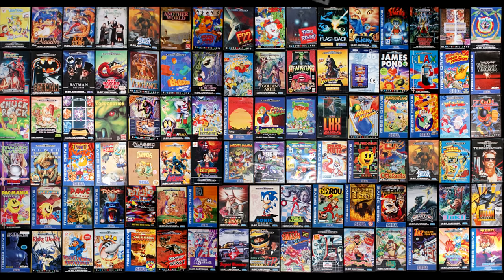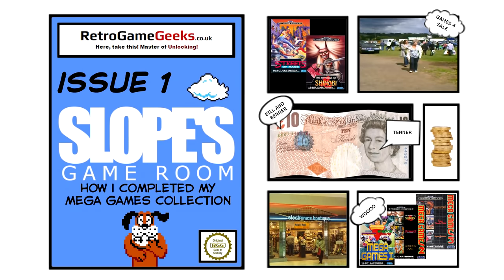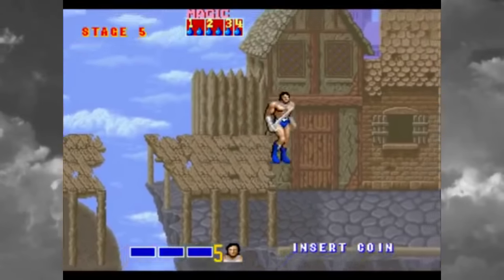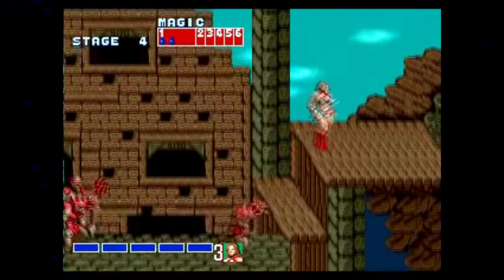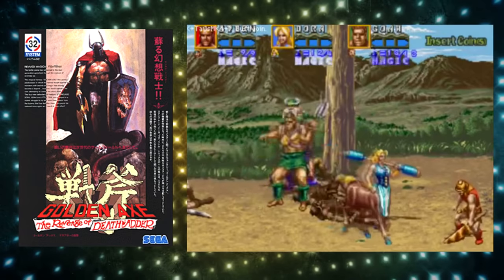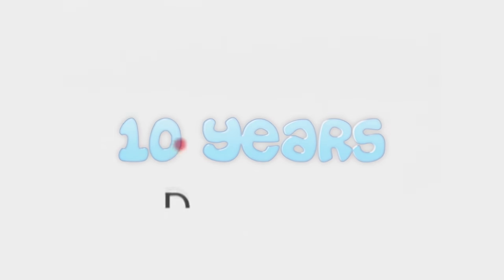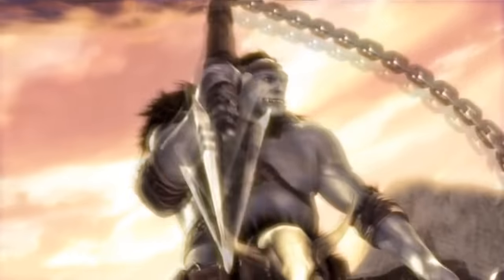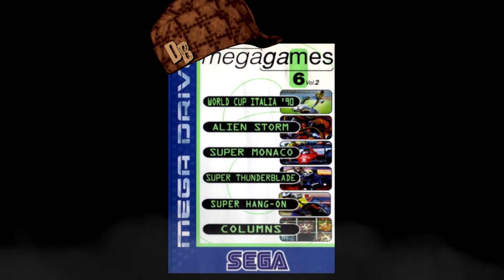Golden Axe: The Complete History | RETRO GAMING DOCUMENTARY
The Golden Axe franchise is one of SEGA's most iconic franchises and in this episode of the complete history we are going to be looking at the original trilogy, the rather terrible follow-up and of course all those canceled games too ⬇️SOCIALS BELOW⬇️

Follow me on the socials for up to date / out of date retro stuffs...
On The Complete History show this week we are looking at the creation of the Golden Axe franchise, who made it, why it got made and what has happened to it in more recent years.

It's a series with a lot of ups (including in the arcade with the often over looked revenge of death adder game) and the rather obscure 3rd entry which was only ever released in the states via the sega geneses / mega drive online service... very strange

Also, we will not be forgetting about the (100% not a rip off from zelda) Golden Axe Warrior game too. And the long lost Golden Axed game too
⌛ The Complete History Series…
The ultimate in-depth documentary look at all your favourite gaming franchises such as... Metroid, Streets of Rage, Shinobi, Strider, Metal Slug, Parappa the Rapper, Toejam & Earl, House of The Dead, Earthworm Jim. Space Harrier, Jet Set Radio, Crash Bandicoot, Grand Theft Auto, Final Fight, and many many more
⌛ The Kick-Scammer Series...
Join us as we look into some of the very worst Kickstarter and Indiegogo campaigns ever!
⌛ Random Video Games Fact Series…
The Strangest Video Game Facts found on YouTube
⌛ Quickshot Series...
Random bite-sized gaming facts